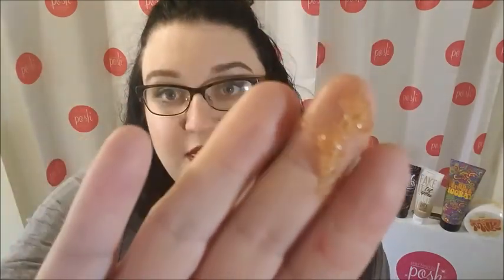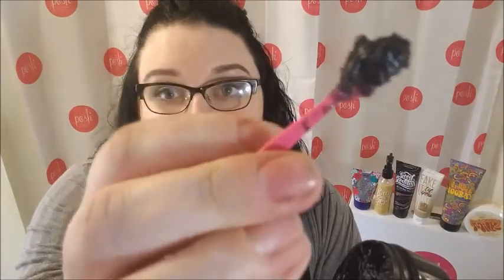How to get Soft Skin with Perfectly Posh!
Posh offers 3 different "scrubby levels". Which one is your preference?!